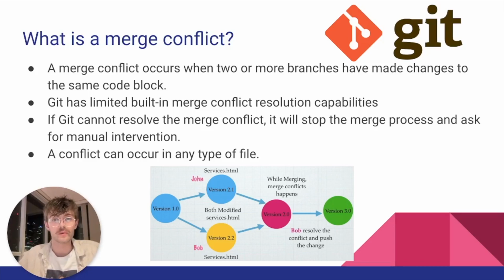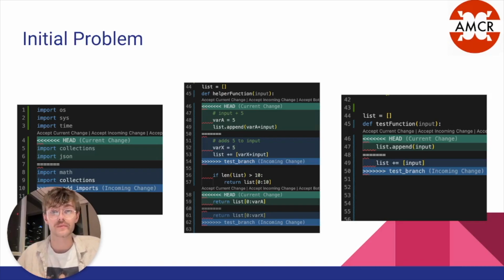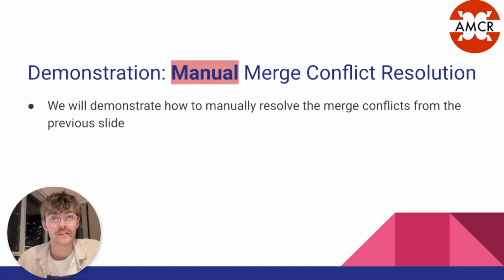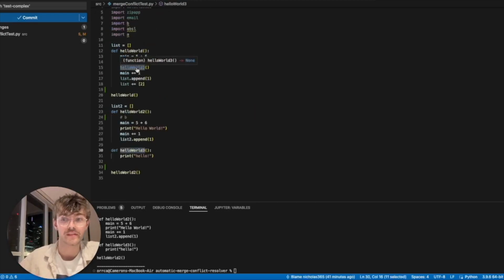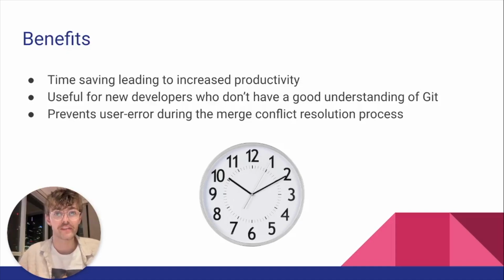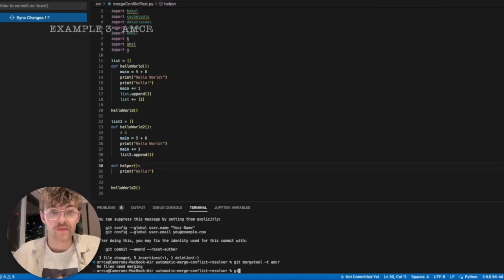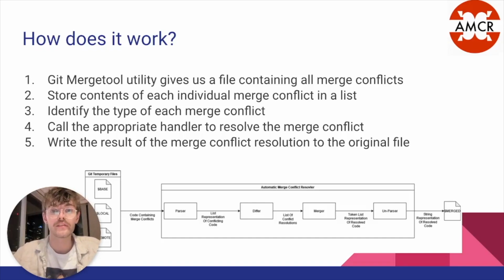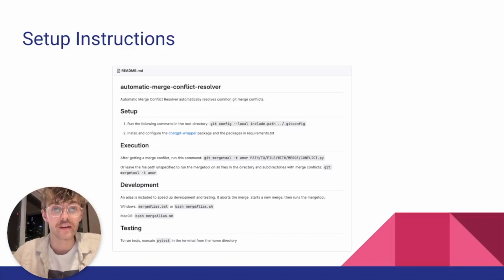Capstone Project - AMCR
Capstone demo video for AMCR (Automatic Merge Conflict Resolver)